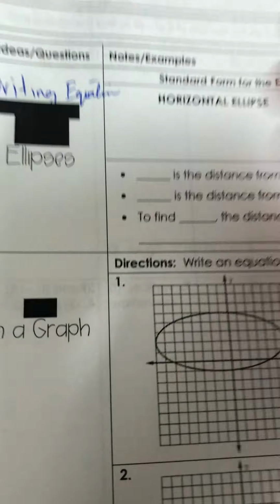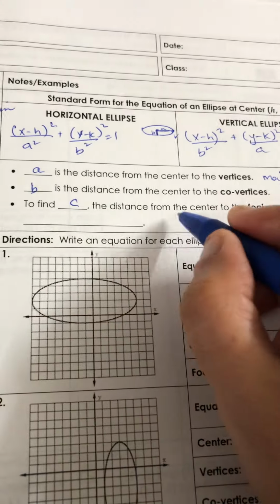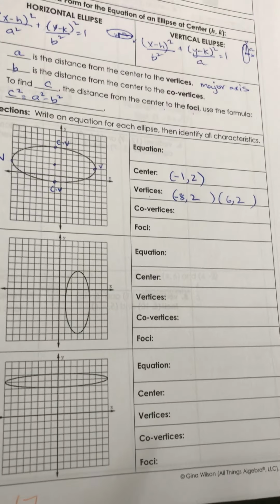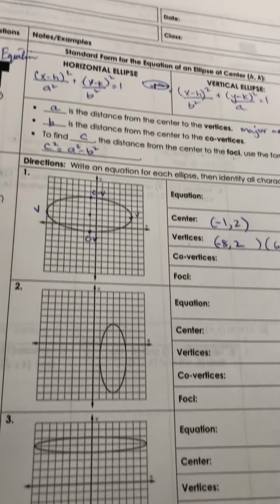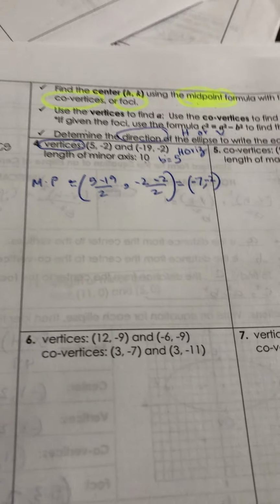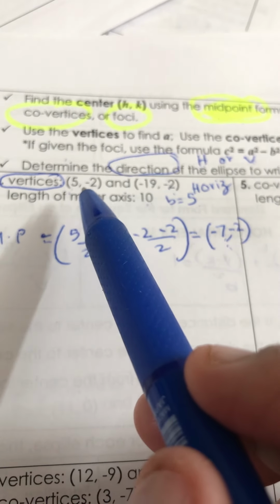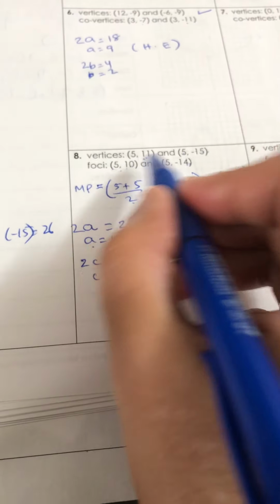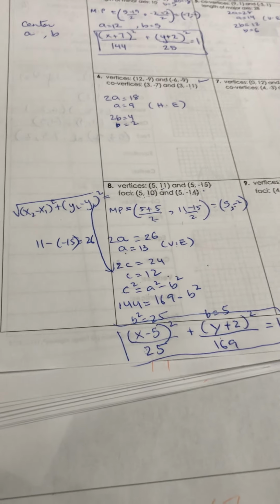9.1 Ellipses:Writing equations from the given graph characteristics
9.1 Ellipses:Writing equations from the given graph  or characteristics